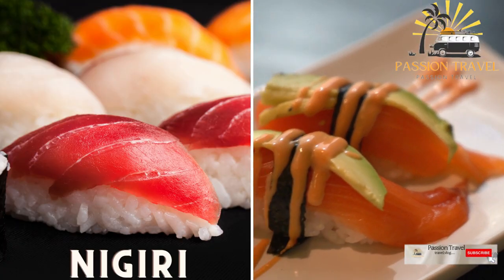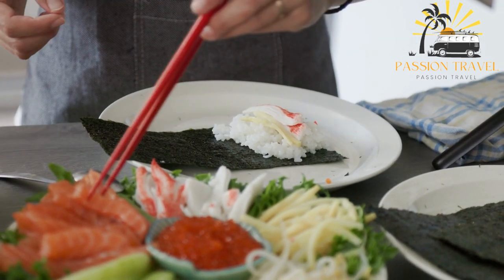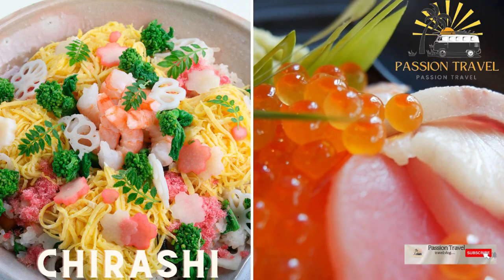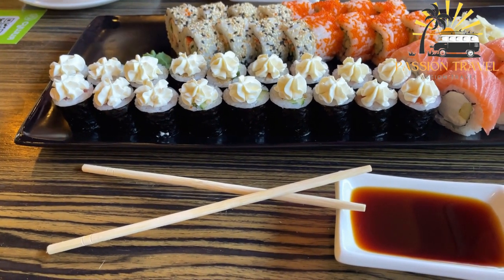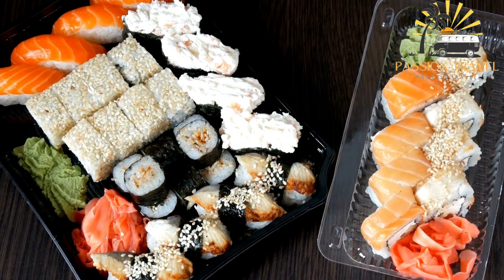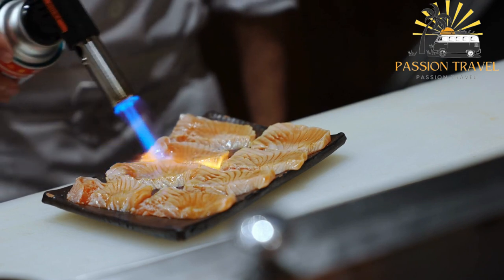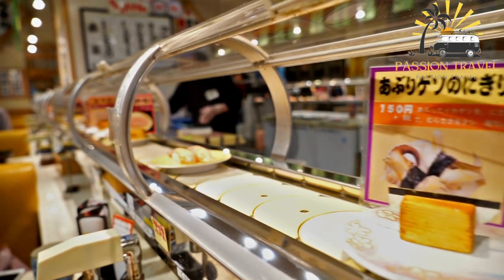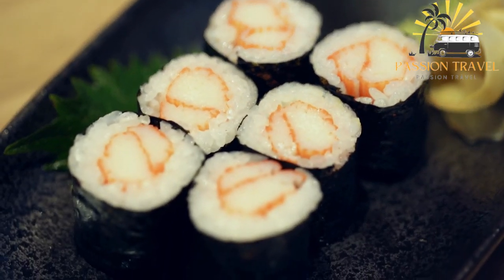mastering Sushi: essential recipes for homemade rolls and nigiri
Sushi is a traditional Japanese dish that typically consists of vinegared rice combined with other ingredients such as raw fish, seafood, vegetables, and sometimes fruits or egg. There are many different types of sushi, some of the most popular varieties include:

Nigiri: A type of sushi consisting of a small ball of rice topped with a piece of fish or seafood.

Maki: Rolled sushi that consists of rice and other ingredients wrapped in seaweed and sliced into bite-sized pieces.

Temaki: A type of sushi that is hand-rolled into a cone shape, typically filled with rice, fish, and vegetables.

Uramaki: A type of sushi roll where the rice is on the outside, with seaweed wrapped around the filling.

Inari: A type of sushi where sushi rice is stuffed into a pouch made of seasoned and fried tofu.

Chirashi: A bowl of sushi rice topped with a variety of ingredients such as sashimi, tamagoyaki (sweet omelet), and vegetables.

Oshizushi: Pressed sushi made by packing sushi rice and various ingredients into a wooden mold and then pressing it into a rectangular shape.

Narezushi: A traditional form of sushi made by fermenting fish with salt and rice, then aging it for several months to develop a distinct flavor.

Gunkan: Sushi rice wrapped in seaweed and topped with ingredients such as sea urchin, salmon roe, or chopped tuna.

Aburi: A type of sushi where the fish or seafood is lightly seared with a blowtorch before being served.

Kaiten-zushi: Conveyor belt sushi, where plates of sushi move around a restaurant on a conveyor belt for customers to choose from.

Futomaki: A type of maki sushi that is larger and thicker than other rolls and typically contains more ingredients.

Tekka-maki: A type of maki sushi that consists of tuna and sushi rice wrapped in seaweed.

00:00 intro
00:07 Nigiri
00:55 Maki
01:36 Temaki
02:28 Uramaki
03:26 Chirashi
04:12 Oshizushi
05:37 Narezushi
06:33 Gunkan
07:47 Aburi
08:53 Kaiten-zushi
10:07 Futomaki
10:45 Tekka-maki